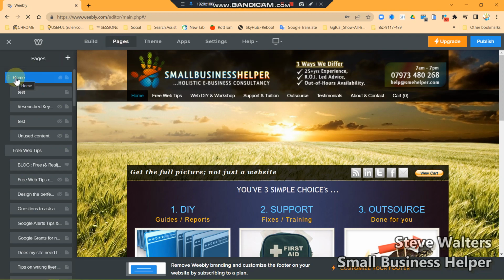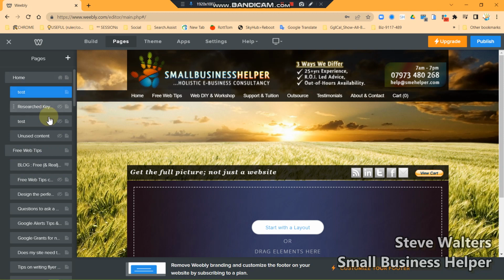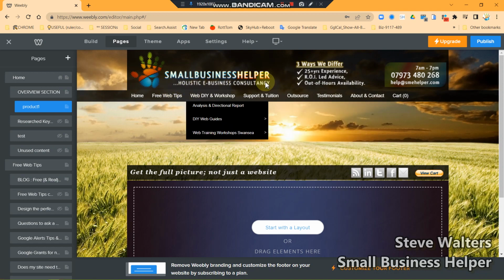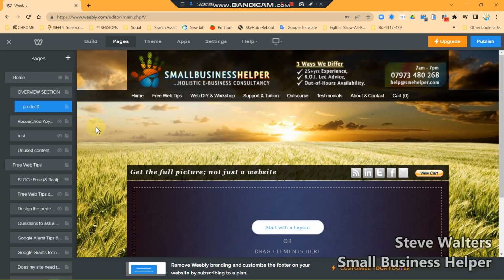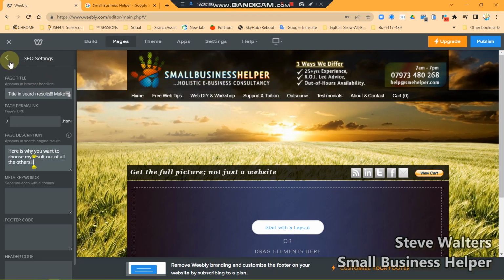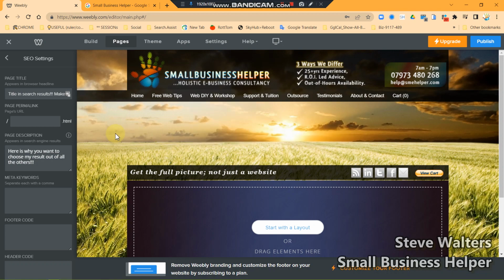Weebly - Creating & Nesting Pages + Search Results - Steve Walters, Small Business Helper. June 2022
⚠ 'IF' MY VIDEO TIPS & ADVICE FAILED TO HELP YOU
... I'll try and help you for FREE in person! (yes, seriously🙂)
I'll aim to help you for FREE, unless your problem is too large or convoluted an issue.

T H I S   V I D E O ...
Tips & Advice on "Weebly - Creating & Nesting Pages + Search Results".
- Login to Weebly ➡ Click EDIT SITE.
- Click on Pages ➡ Create your empty Sections & Pages (by nesting them as per vid).
- Then revisit each Page that you intend to be a Product or Service Page ➡ Give some thought to how you want it to appear SHOULD it get shown amongst Search Engin Results ➡ Give each page a Compelling title + a Compelling Description!

Kindest regards,

Steve Walters 🙂
Small Business Helper. 2022